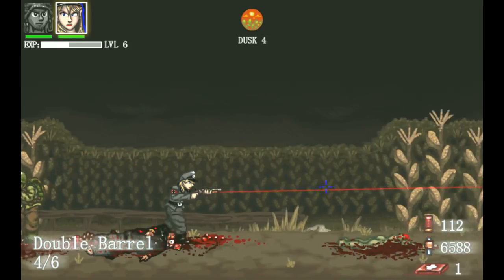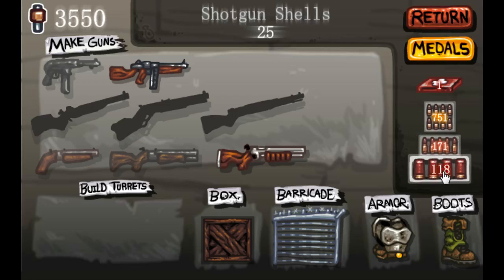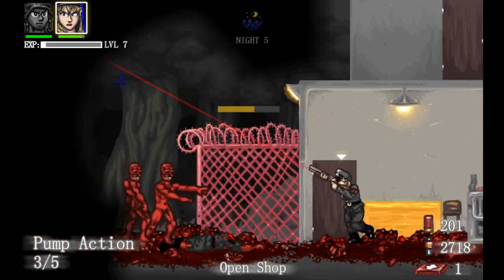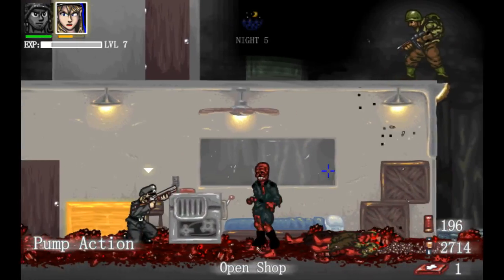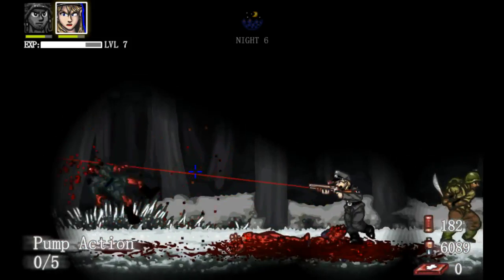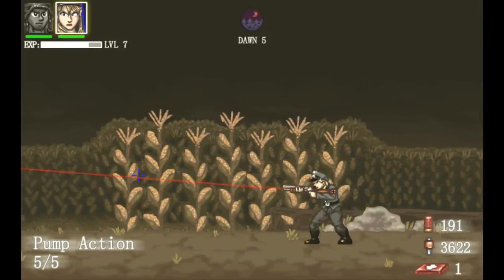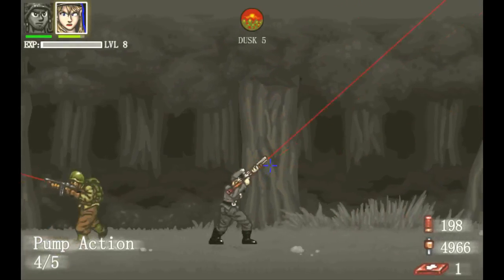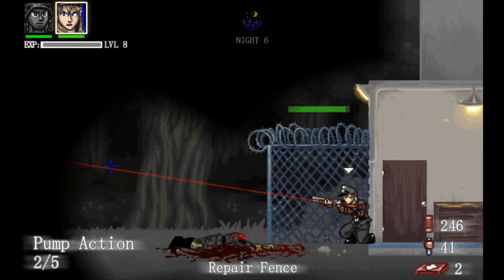Let's Look At: Deadly 30!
Deadly 30 is a 2D survival run-and-gun with some small base-building/tower defense elements.